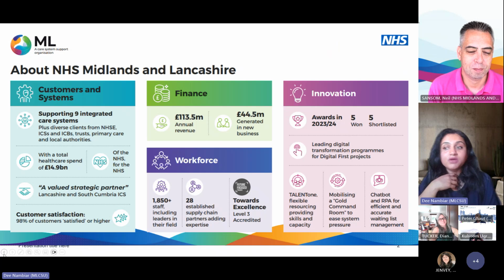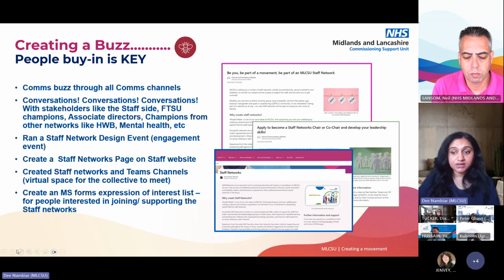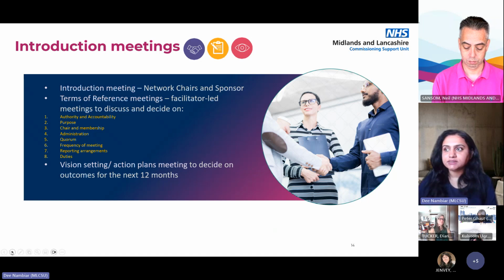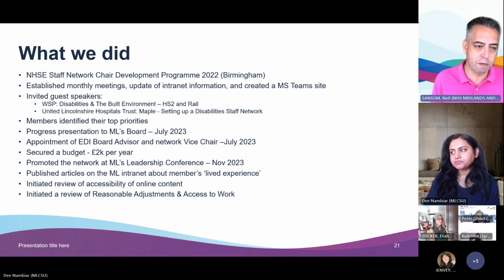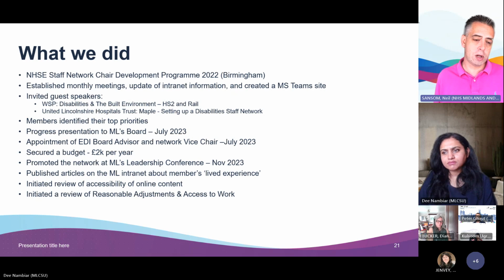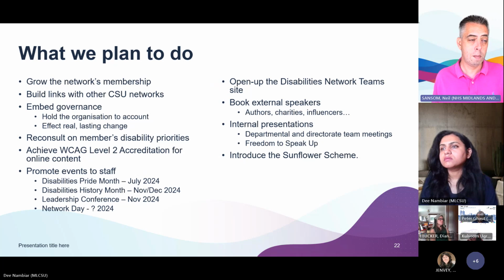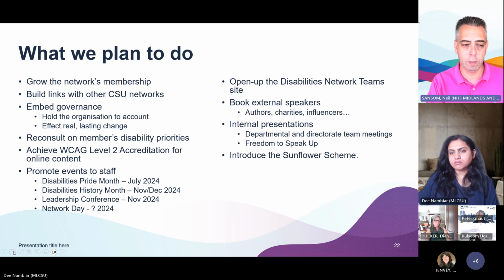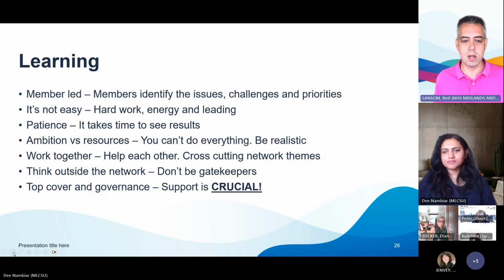Inclusion & Diversity Showcase Session: Journey of setting up a Disability Network - June 2024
NHS Midlands and Lancashire CSU colleagues will take you through their journey of setting up a Disabilities Staff Network within their organisation. This session will give you hints and tips on how you could set up a successful network within your organisation and give you an open space to ask questions too.